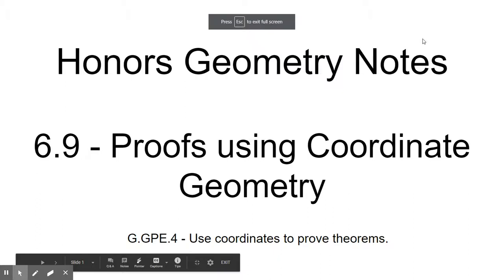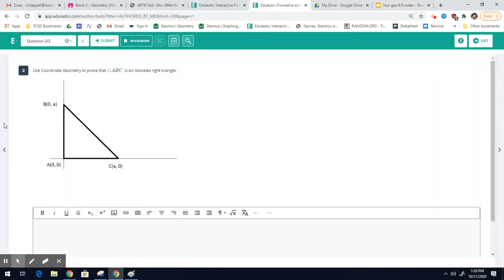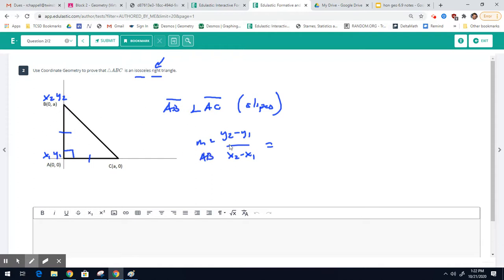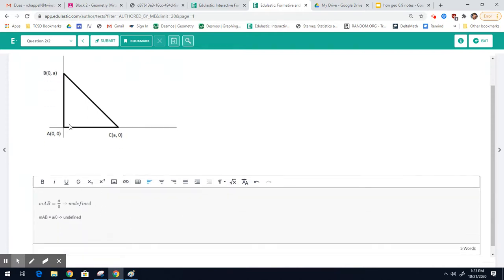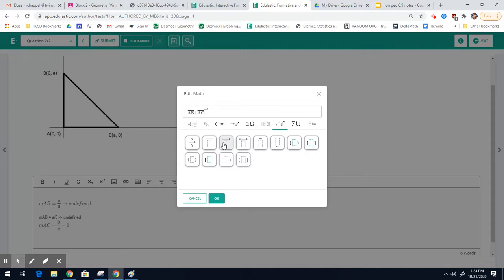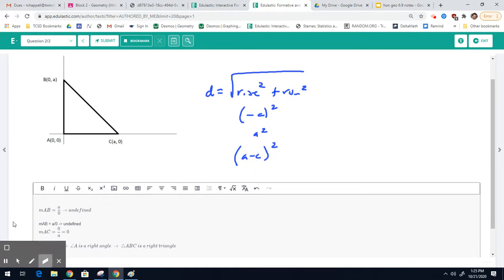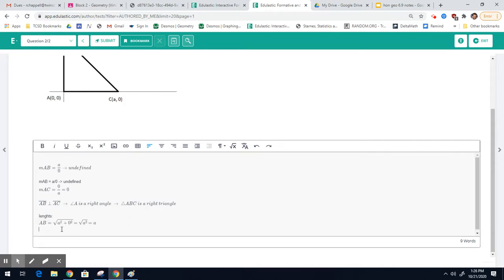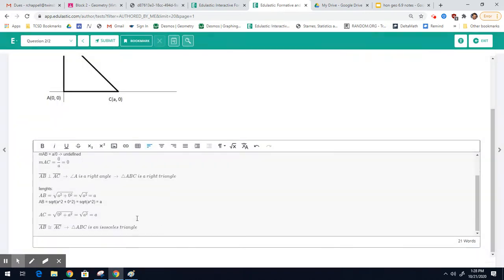hon geo 6.9 - proofs using coordinate geometry #1